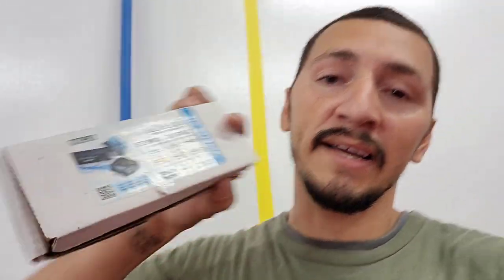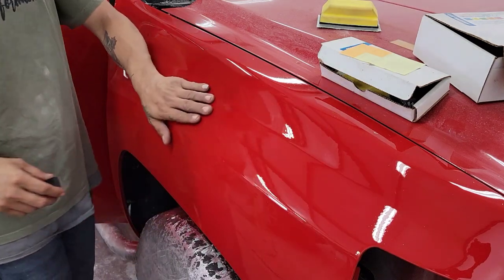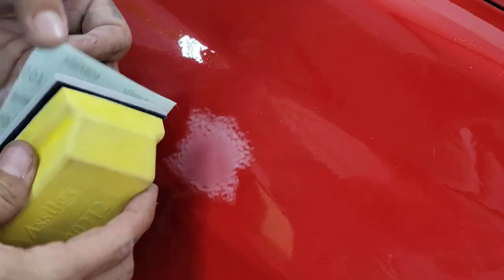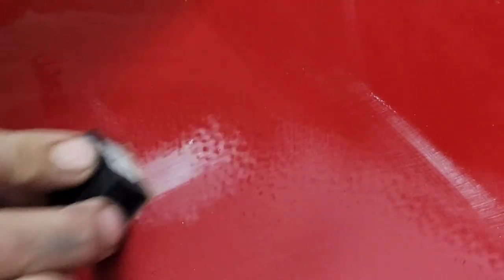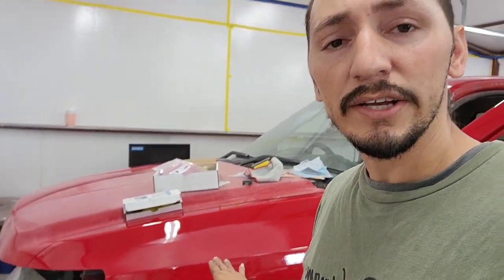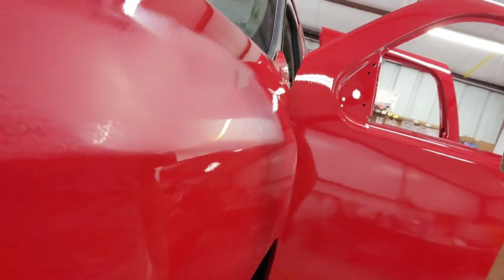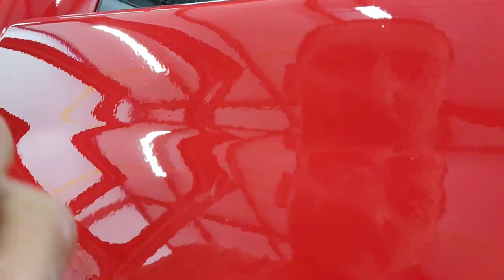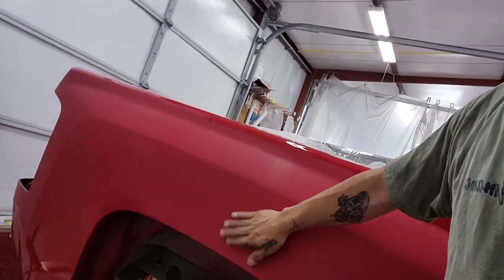How To use "TOLECUT" Sanding Blocks and Why You NEED Them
Tolecut Starter kit

Super Assilex Starter kit

Super Buflex Starter kit